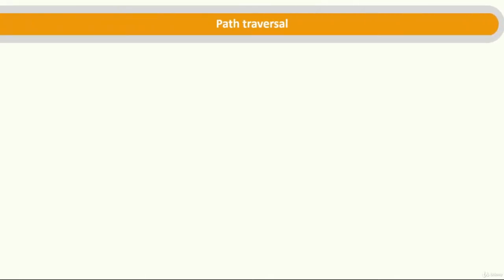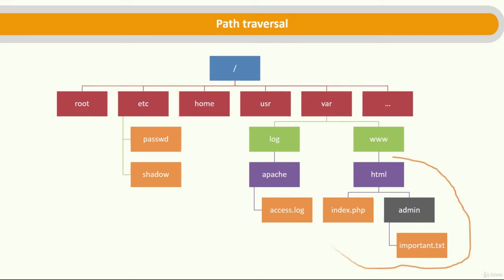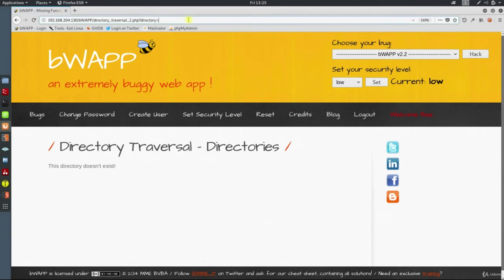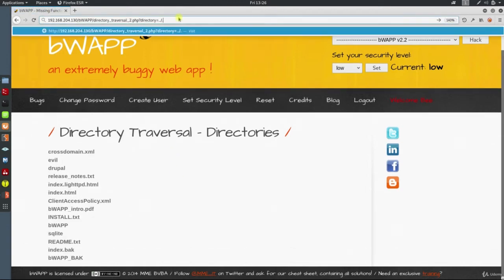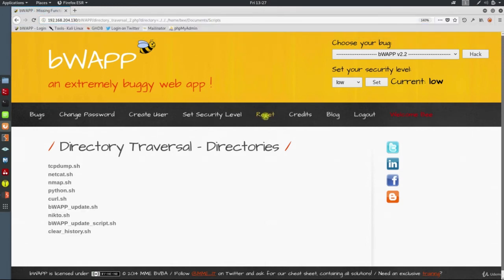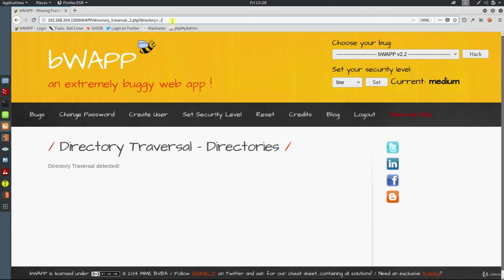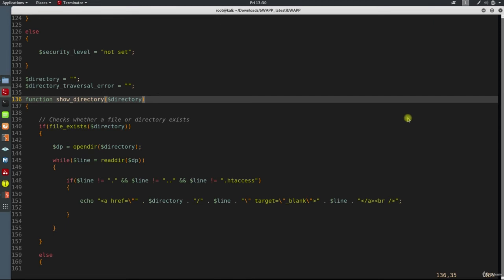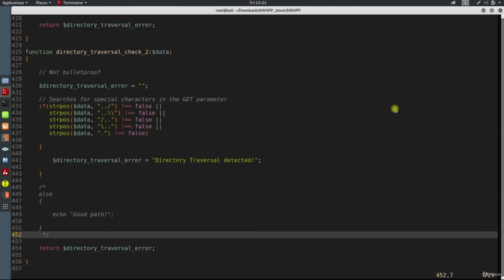33 Path Traversal Directory